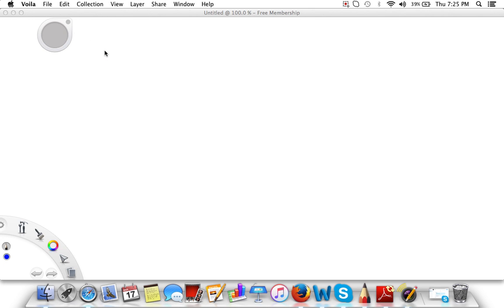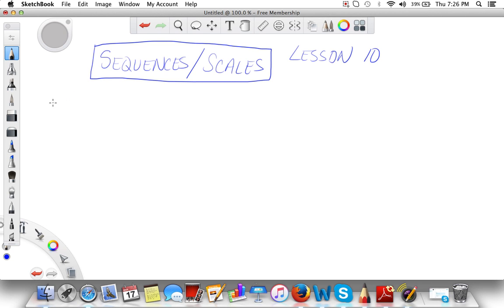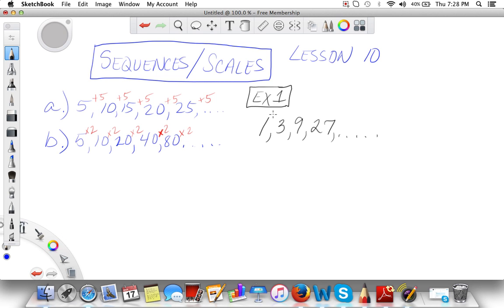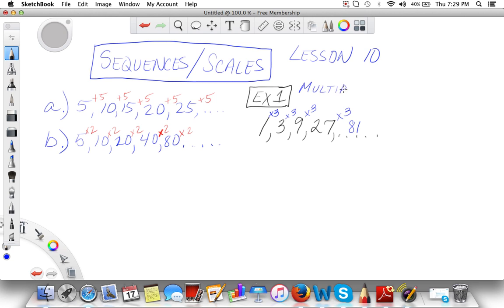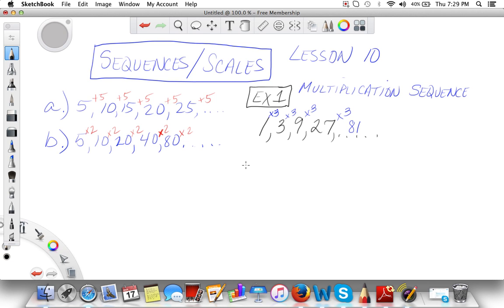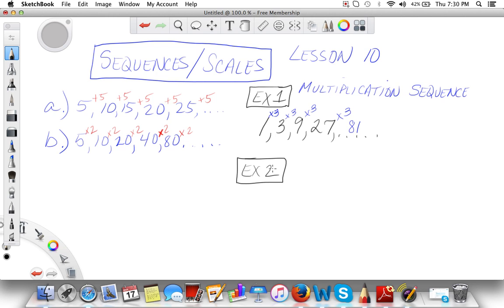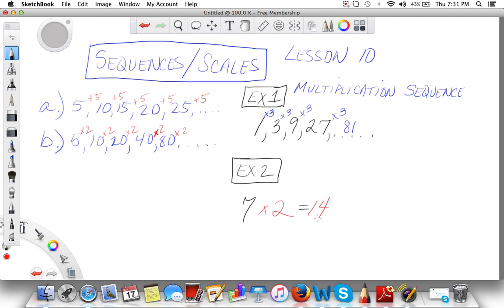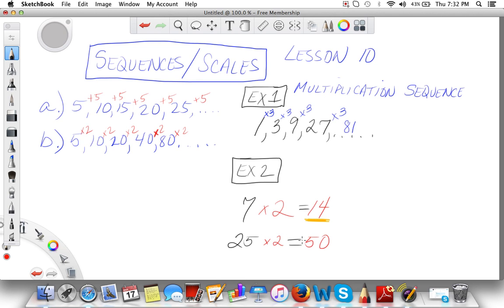Lesson 10A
This is the first video to a 3 part series on Lesson 10 from the Saxon Math Textbook